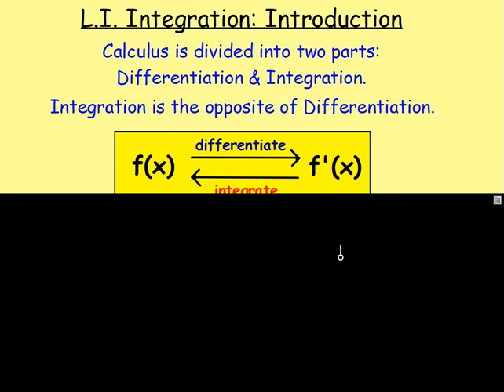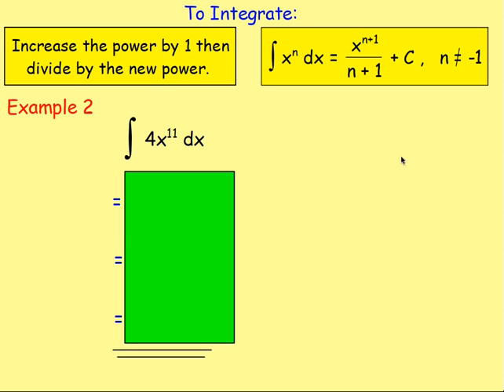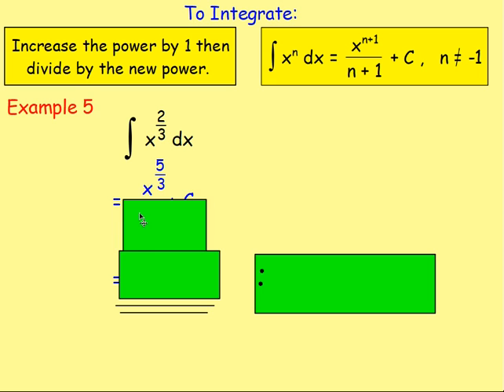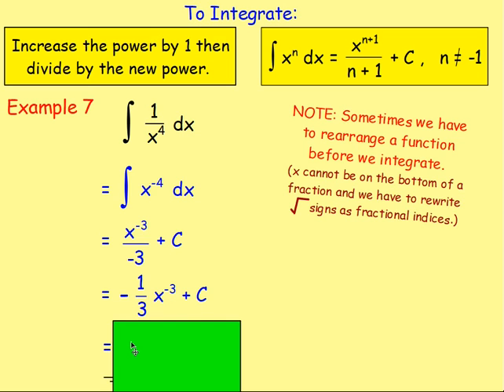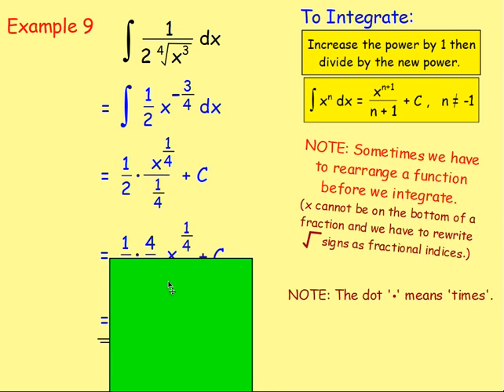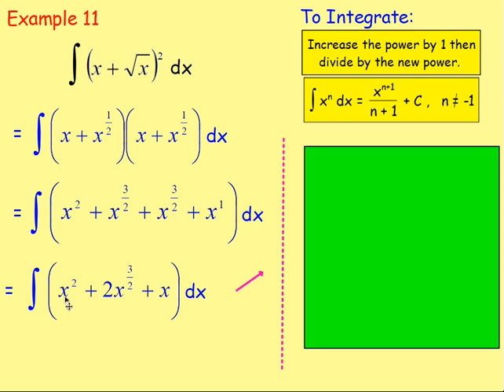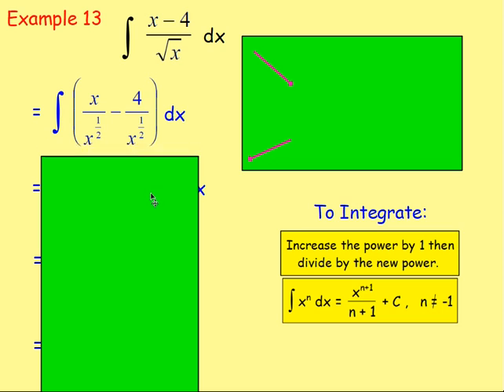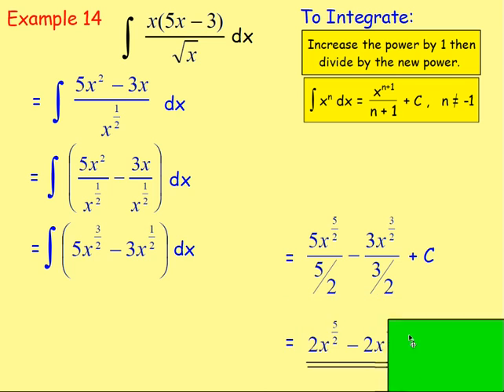9.1 Integration 1. Introduction (14 Examples Plus C Notation) -Higher Maths Lessons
Here is Higher Maths Chapter 9 - Integration.
Lesson 1 of 6: Introduction (Notation, Plus C, 14 Examples)

123 videos have now been uploaded to guide you through Higher Maths and each video includes an explanation along with plenty of worked examples to help you gain a solid understanding.

CHAPTERS
1. Straight Line
2. Recurrence Relations
3. Functions
4. Graph Transformations
5. Trig Graphs & Equations
6. Differentiation
7. Polynomials
8. Quadratics
9. Integration
10. Circles
11. Double Angle & Addition Formulae
12. Wave Function
13. Vectors
14. Further Calculus
15. Logs and Exponentials

LESSONS

1. STRAIGHT LINE
1.1. Revision of Gradient
1.2. Collinearity
1.3. Gradient = Tan θ
1.4. The Distance Formula
1.5. ax + by + c = 0
1.6. y - b = m(x - a)
1.7. Perpendicular Lines
1.8. Midpoints
1.9. Medians
1.10. Altitudes
1.11. Perpendicular Bisectors
1.12. Points of Intersection
1.13. Chapter Review

2. RECURRENCE RELATIONS
2.1. nth Term & Recurrence Relations Introduction
2.2. Worded Recurrence Relations
2.3. Limits
2.4. Finding A and B
2.5. Chapter Review

3. FUNCTIONS
3.1. Recap, Domain & Range
3.2. Notation & Graphs of Functions
3.3. Composite Functions
3.4. Inverse Functions
3.5. Graphs of Inverse Functions
3.6. Exponential & Logarithmic
3.7. Chapter Review

4. GRAPH TRANSFORMATIONS
4.1. Shapes of Graphs
4.2. y = f(x) ± a
4.3. y = f(x ± a)
4.4. y = -f(x)
4.5. y = f(-x)
4.6. y = kf(x)
4.7. y = f(kx)
4.8. Composite Functions
4.9. Log & Exponential
4.10. Chapter Review

5. TRIG GRAPHS & EQUATIONS
5.1. Radians
5.2. Exact Values
5.3. Trig Graphs - Period & Amplitude
5.4. Trig Graphs - Max / Min
5.5. Solving Trig Equations 1 - Basic & Multiple Angles
5.6. Solving Trig Equations 2 - Squared and Factorising
5.7. Solving Trig Equations 3 - Phase Angle
5.8. Chapter Review

6. DIFFERENTIATION
6.1. Introduction: Notation & Basic
6.2. Indices Revision
6.3. Fractional & Negative Indices
6.4. Further Differentiation
6.5. Gradient of a Tangent / Curve
6.6. Increasing & Decreasing Functions
6.7. Stationary Points & their Nature
6.8. Curve Sketching
6.9. Max & Min in a Closed Interval
6.10. Optimisation
6.11. Displacement, Velocity & Acceleration
6.12. Sketching the Derivative
6.13. Chapter Review

7. POLYNOMIALS
7.1. Introduction & Previous Knowledge
7.2. Nested Form
7.3. Synthetic Division
7.4. Factor Theorem
7.5. Solving Equations / Roots
7.6. Missing Coefficients
7.7. Functions from Graphs
7.8. Curve Sketching
7.9. Chapter Review

8. QUADRATICS
8.1. Sketching a Parabola
8.2. Completing the Square
8.3. Max and Min Values
8.4. Solving Equations
8.5. Solving Inequations
8.6. The Discriminant
8.7. Tangents to a Curve
8.8. Chapter Review

9. INTEGRATION
9.1. Introduction
9.2. Solving Differential Equations (Finding C)
9.3. Definite Integrals (Area Under a Curve)
9.4. Areas Above & Below the x-axis.
9.5. Area Between 2 Curves
9.6. Chapter Review

10. CIRCLES
10.1. x2 + y2 = r2
10.2. (x - a)2 + (y - b)2 = r2
10.3. x2 + y2 + 2gx + 2fy + c = 0
10.4. Equation of a Tangent
10.5. Intersection of a Line and a Circle
10.6. Chapter Review

11. DOUBLE ANGLE & ADDITION FORMULAE
11.1. Cos(A ± B)
11.2. Sin(A ± B)
11.3. Applications of Addition Formulae (Harder Problems)
11.4. Sin 2A & Cos 2A
11.5. Trig Equations involving Double Angles
11.6. Chapter Review

12. WAVE FUNCTION
12.1. kcos(x - α)
12.2. Other Forms
12.3. Multiple Angles
12.4. Max & Min Values
12.5. Solving Trig Equations
12.6. Chapter Review

13. VECTORS
13.1. Recap from National 5
13.2. Unit Vectors
13.3. Parallel Vectors
13.4. Collinearity
13.5. Section Formula
13.6. Vector Diagrams
13.7. The Scalar Product
13.8. The Angle Between Two Vectors
13.9. Properties of the Scalar Product
13.10. Chapter Review

14. FURTHER CALCULUS
14.1. Differentiating Sinx and Cosx
14.2. The Chain Rule
14.3. The Chain Rule with Trig.
14.4. Further Integration
14.5. Integrating Sinx and Cosx
14.6. Integrating Sin(ax + b) & Cos(ax + b)
14.7. Chapter Review

15. LOGS & EXPONENTIALS
15.1. Surds & Indices Recap
15.2. Exponentials & 'e'
15.3. Logarithms
15.4. Log Rules
15.5. Solving Log Equations
15.6. Natural Logs (ln)
15.7. Experimental Data
15.8. Sketching Log Graphs
15.9. Chapter Review